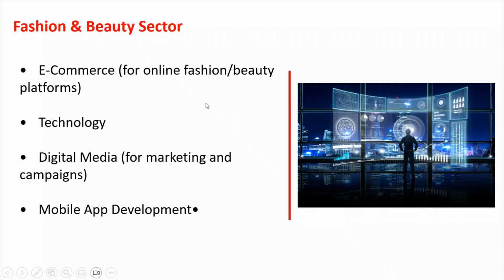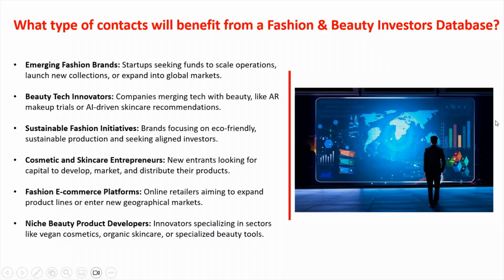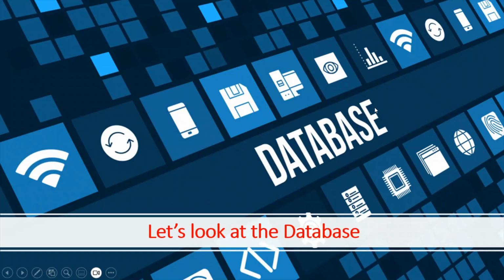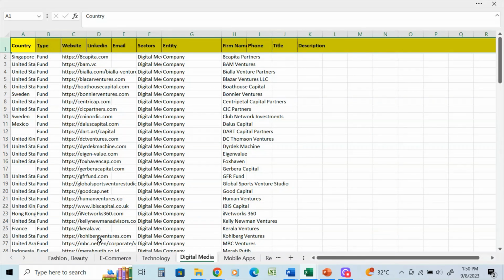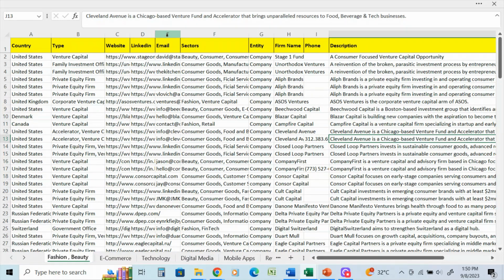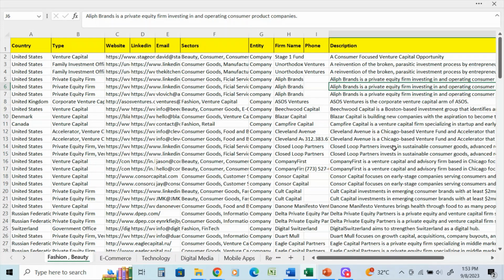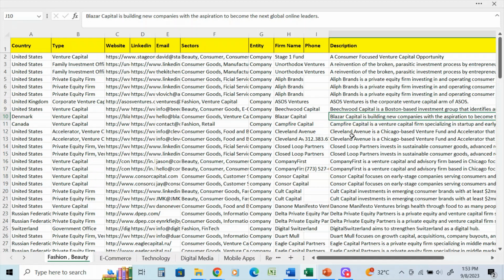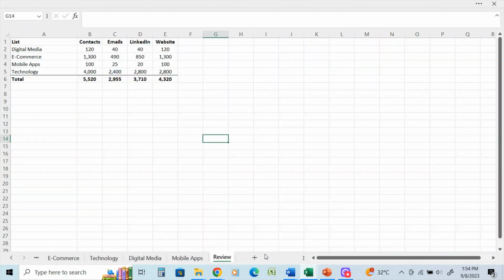Top Investors in the Fashion & Beauty Sector : Your Essential Database for Fundraising.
Note: Individual Sectors in the database, featured in this video, are Free if you order a Pitch Deck Review from me.

This Video highlights:  “Fundraising Investor Database - Fashion & Beauty  sector".

I will be highlighting the following Investor Sectors in future videos:

Agriculture
Alternative Investments
Analytics
AR/VR (Augmented Reality/ Virtual Reality)
Big Data
Biotechnology
Blockchain
Clean Energy
Climate Tech
Cloud Computing
Construction & Real Estate
Digital Media
E-Commerce
EdTech
Energy
E-Sports
Fashion & Beauty Tech
FinTech
Food & Beverage
Gaming
Health Care
Information Technology
Medical Devices
Technology (General)
Transportation & Mobility
Travel & Hospitality

Emails – 10,000
LinkedIn Addresses – 6,000
Websites  - 9,000

• Angel Investors
• Angel Groups
• High Net Worth Investors
• Hedge Funds
• Investment Banks
• Investment Companies
And More!